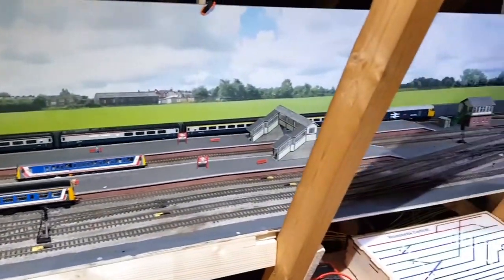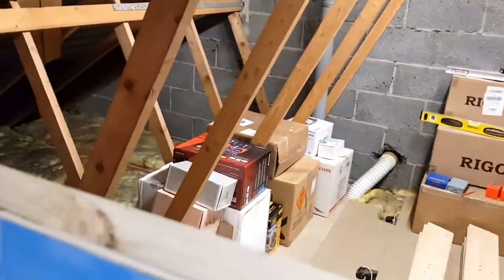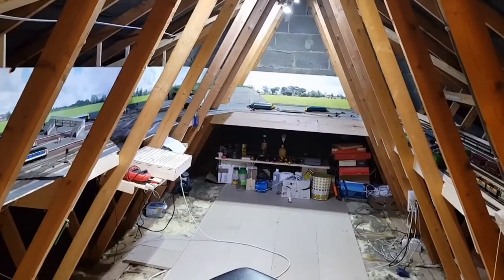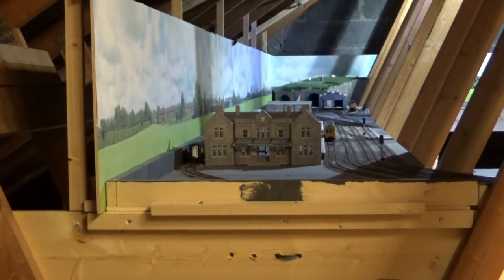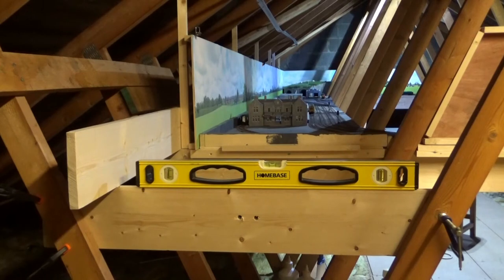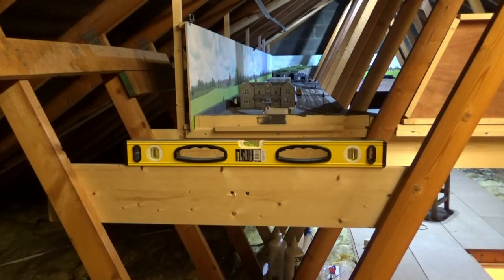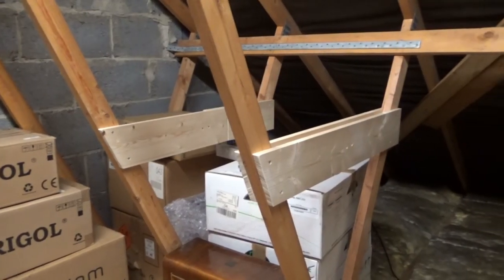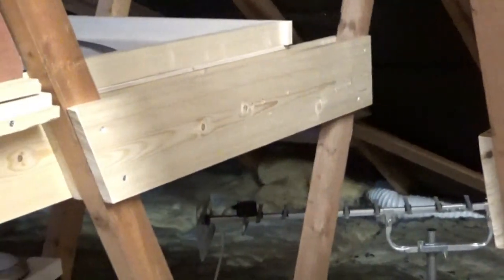Woodsetts Central Layout Extension 2019 - Part 1 2019 01 21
2019 layout extension to allow through running at Woodsetts Central station and additional storage tracks. First part.